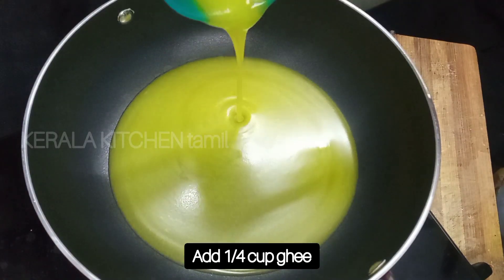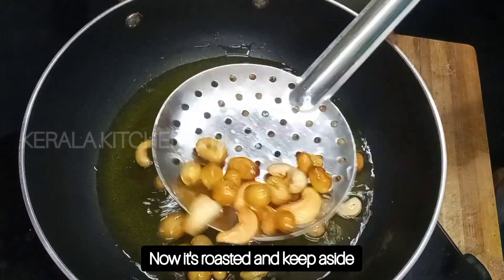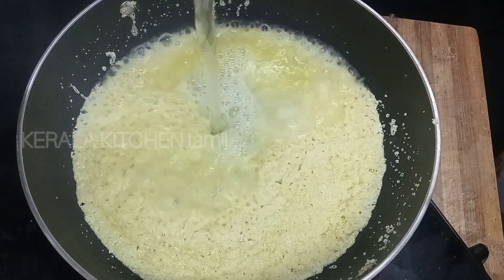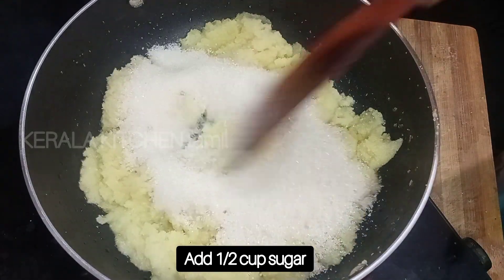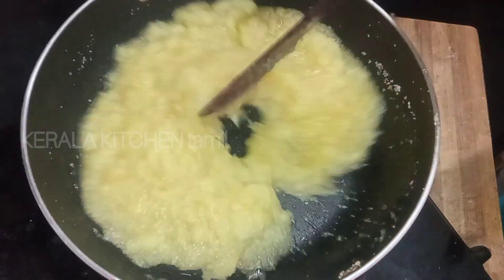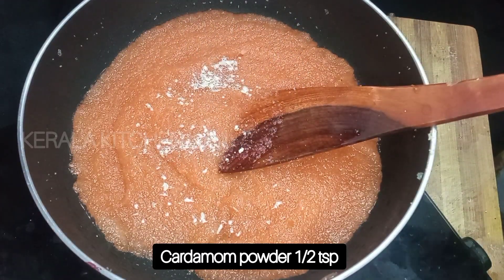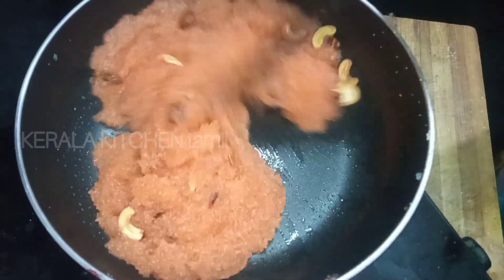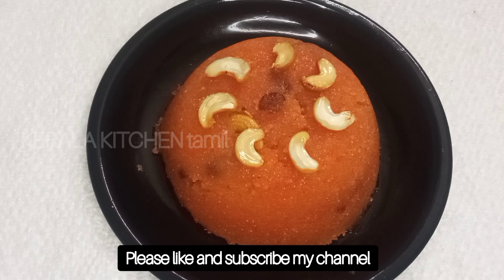Rava kesari||recipe in tamil||easy sweet||rava bath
RAVA KESARI
Ingredients
1) Sooji rava - 1/2 cup
2) Ghee - 1/4 cup
3) Sugar - 1/2 cup
4) Boiling water - 1 cup
5) Cardamom powder - 1/2 tsp
6) Food colour
7) Cashew nuts
8) Raisin